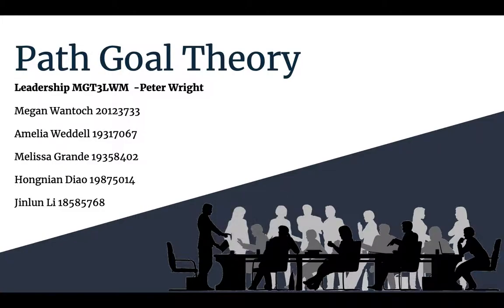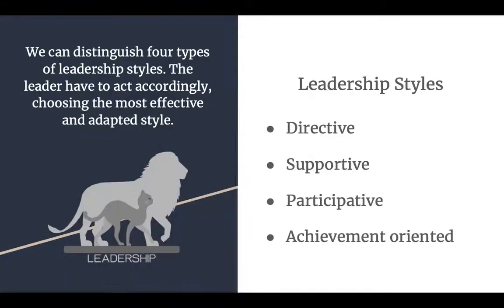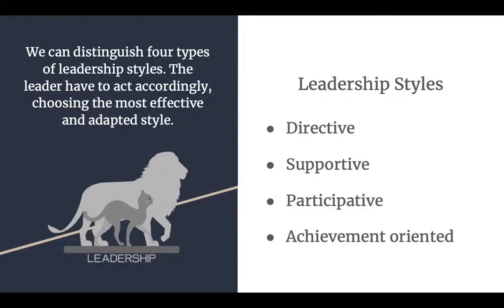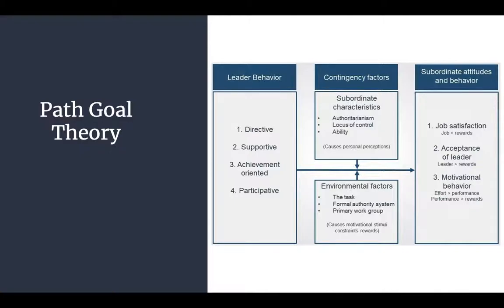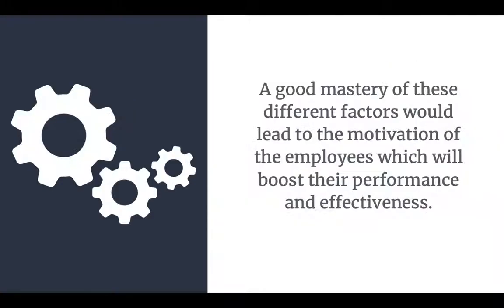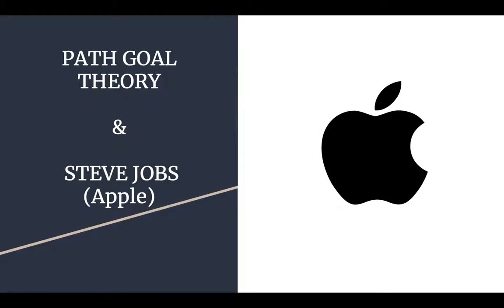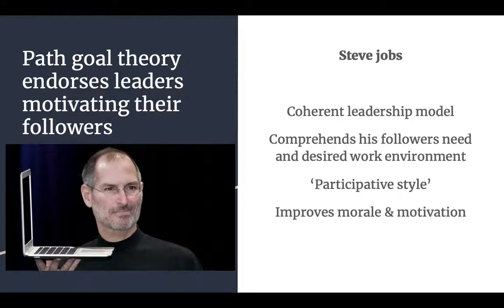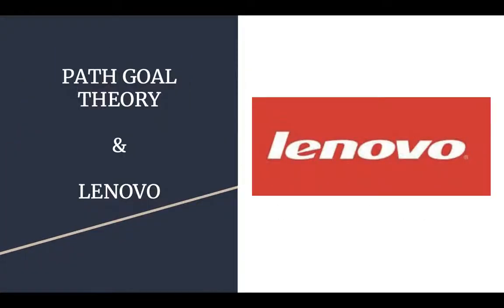Path Goal Theory Presenation